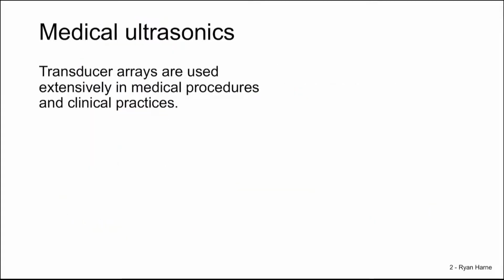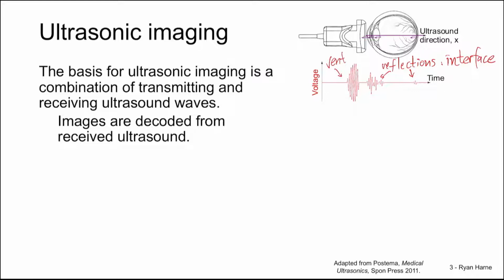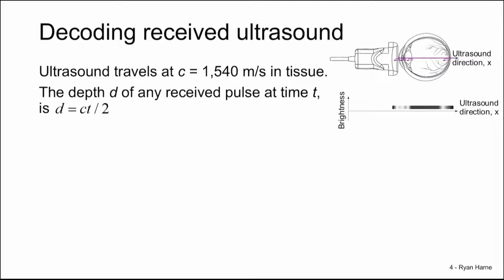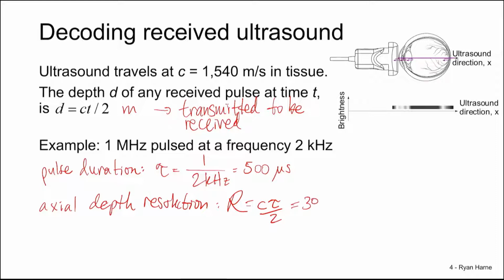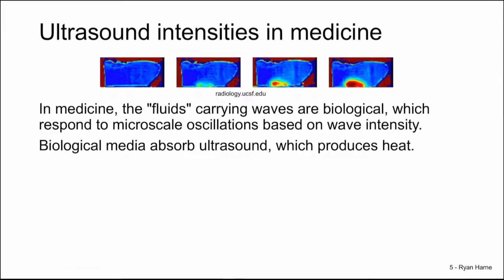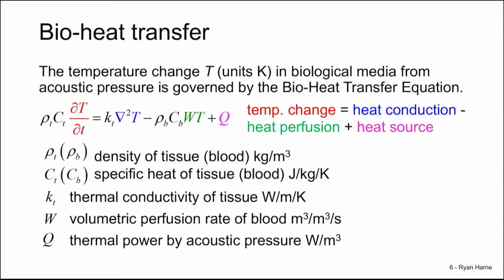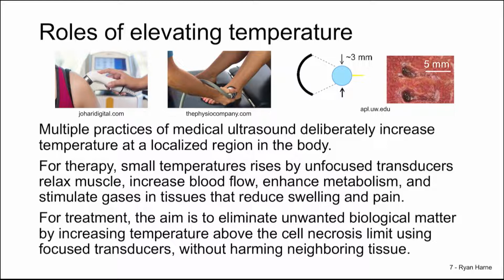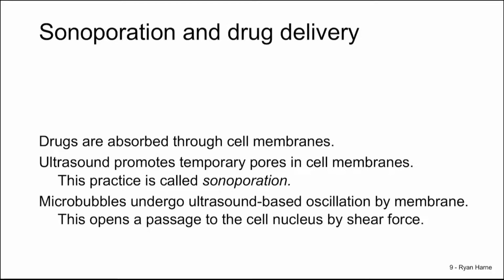Engineering Acoustics: 31. Medical Ultrasonics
Learn about Medical Ultrasonics in Engineering Acoustics with Ryan Harne.